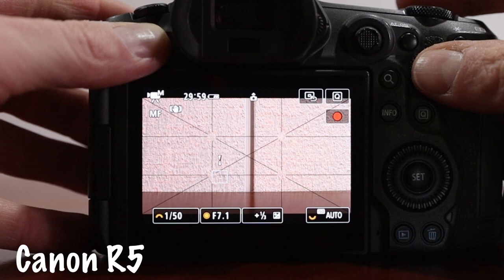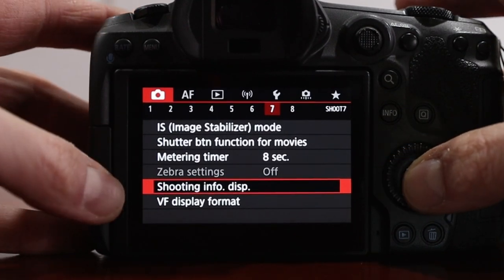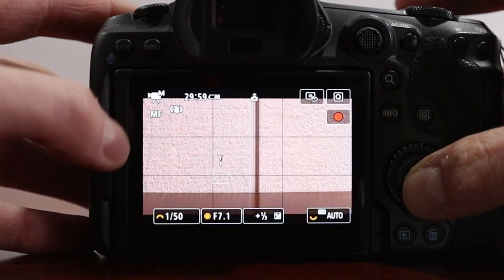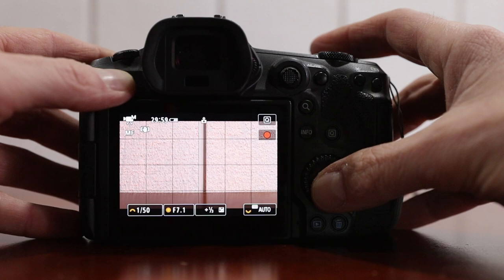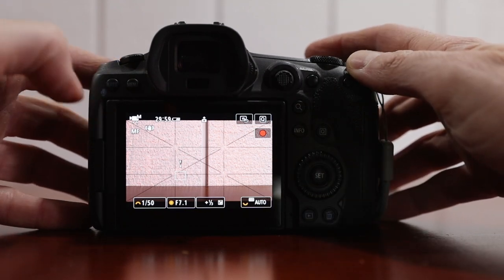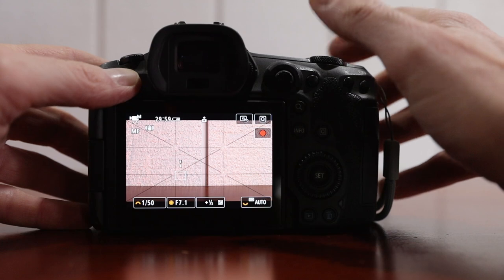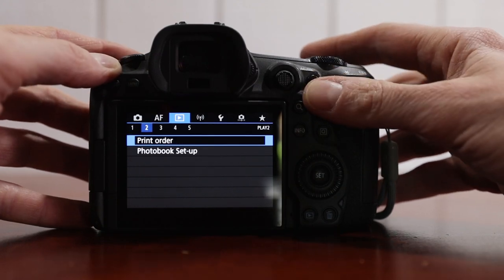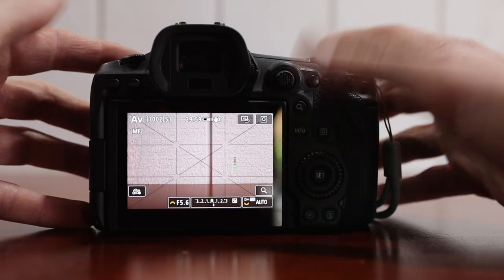How To Set Up Grid Lines on Canon Cameras - Rule Of Thirds Composition ft Bonus Hyperlapse Tip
Summary
Having a 3x3 - rule of thirds grid always on your camera is a like having a cheat code to nail your composition, your frame each and every time. In this video I'll explain how to turn it on for live camera view and also in playback viewer.

My name is Dan from Western Sydney, Australia and I make tutorials for Canon cameras for the beginner and intermediate crowd.